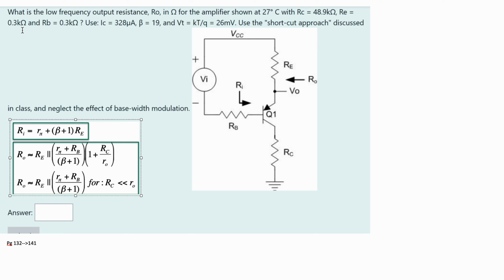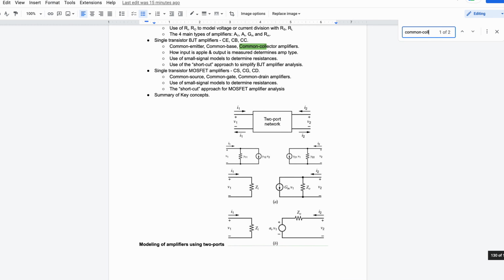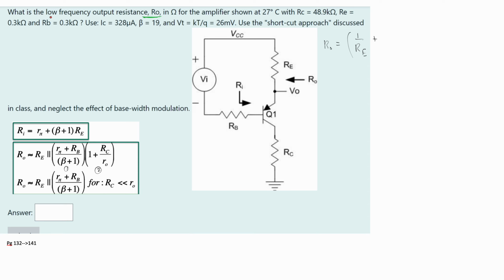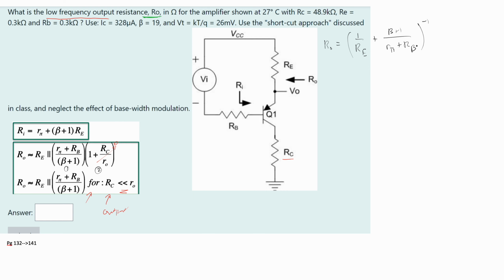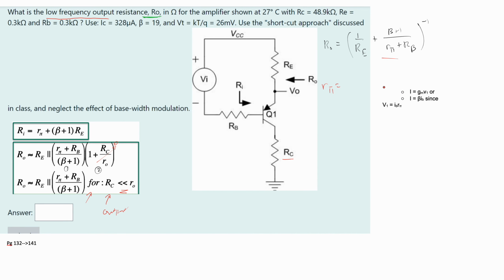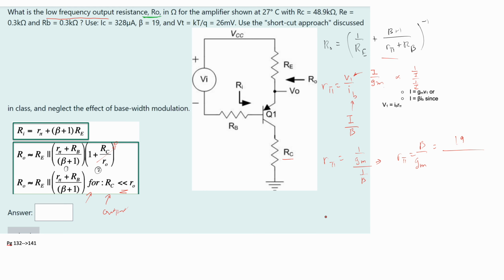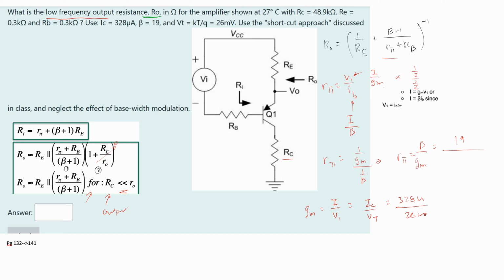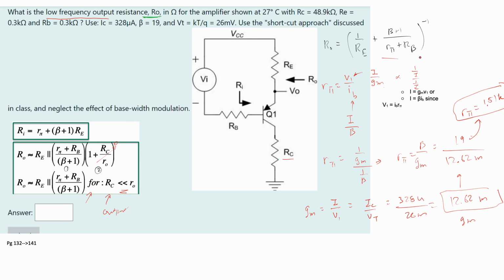Electronics I (final review): What is the low frequency output resistance, Ro, in Ω for the ampli...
Question:
What is the low frequency output resistance, Ro, in Ω for the amplifier shown at 27° C with Rc = 48.9kΩ, Re = 0.3kΩ and Rb = 0.3kΩ ? Use: Ic = 328µA, β = 19, and Vt = kT/q = 26mV. Use the "short-cut approach" discussed in class, and neglect the effect of base-width modulation.